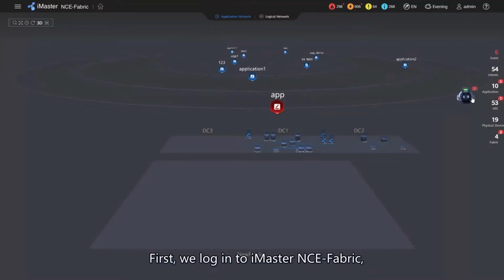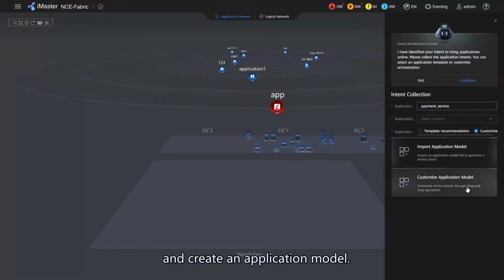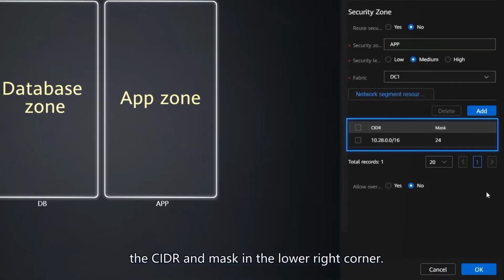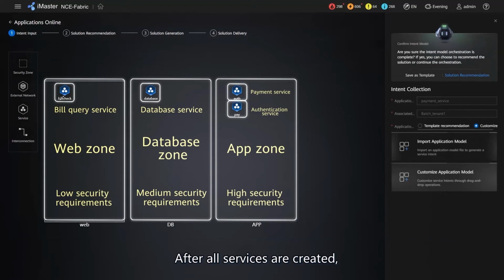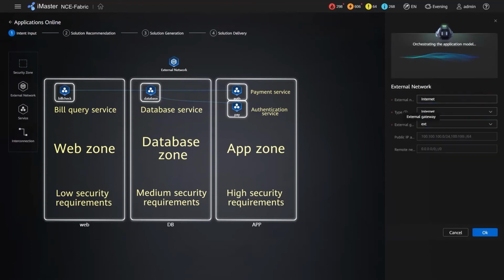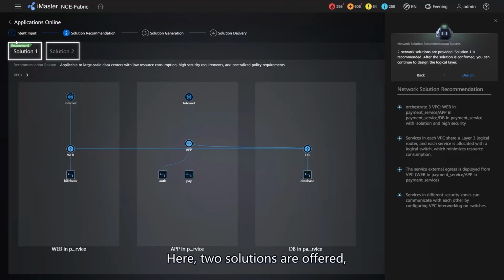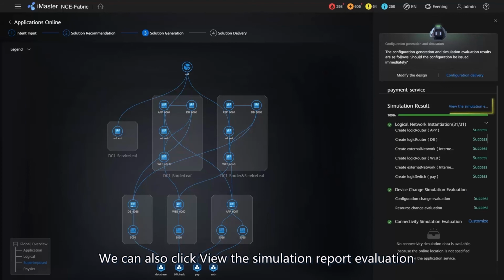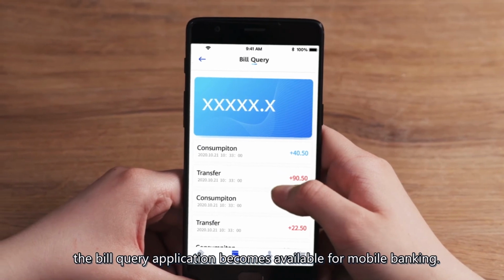Data Center Networks ― Autonomous Driving Network: Application Launch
This video introduces the application launch function of Huawei's iMaster NCE-Fabric. Through intent collection, solution recommendation, solution simulation, and configuration delivery, iMaster NCE-Fabric shortens the network deployment time for application launch to hours or minutes, significantly improving the network deployment efficiency.

For details about the principles and examples of the application launch function provided by Huawei iMaster NCE-Fabric, see: